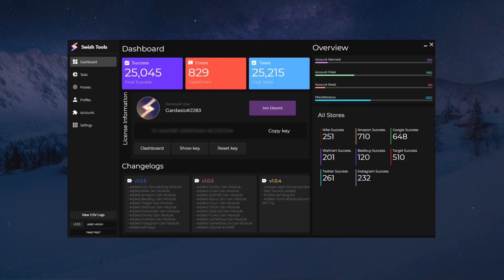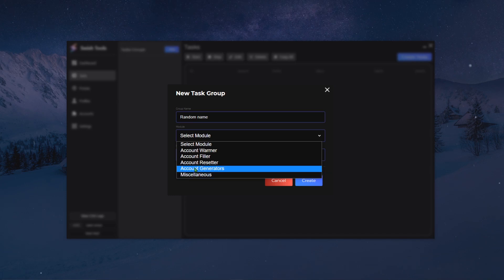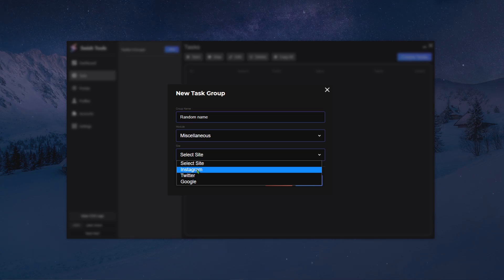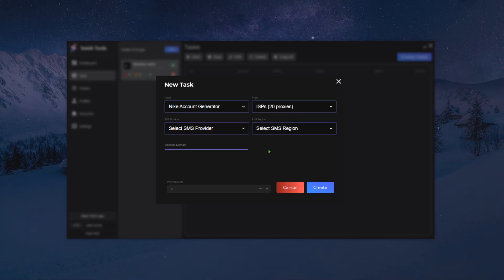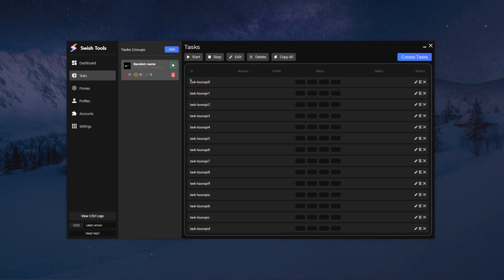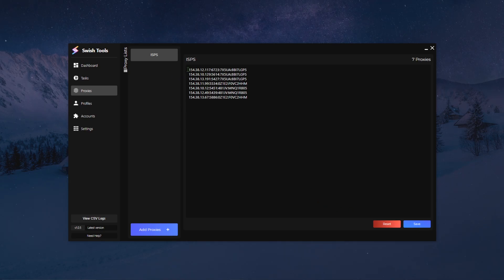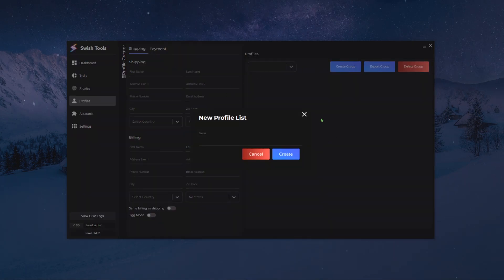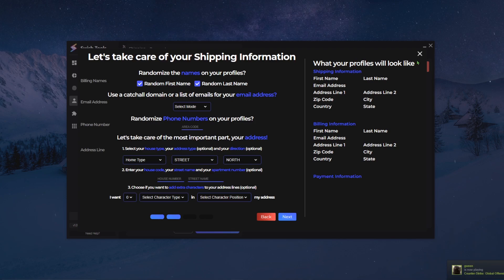Sneaker Reselling & Retail Botting: Swish Tools Overview Onboarding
This is the official overview of Swish Tools. Swish Tools is a multiplatform software created to facilitate everyday automation for botters.

Swish Tools Features Multiple Modules Such As:

Account Generators
• Google / Gmail
• Nike / SNKRS
• Outlook / Microsoft
• PlayStation / Sony
• Best Buy
• Amazon
• Footlocker + Point Farming
• Target
• Walmart
• Game Stop
• Disney
• Funko
• Zalando
• About You
• SSENSE

Account Warmer
• Google / Gmail - One Click Farmer
• Nike / SNKRS
• Amazon Prime Trial Sign Up

Account Resetter
• Nike / SNKRS
• Amazon
• Target
• Best Buy
• Walmart

Account Filler & Cleaner
• Nike / SNKRS
• Amazon
• Target
• Best Buy
• Walmart

Other Modules
• Profile Converter / Exporter
• Profile Smart Jigger Module
• Instagram Account Follower
• Instagram Post Liker
• Twitter Account Follower
• Twitter Post Liker & Retweeter
• Tik Tok Account Follower
• Tik Tok Post Liker
• Google Gmail Email Forwarding
• & Many Others...
• 24 / 7 Friendly Support
• Easy Catchall & IMAP Setup
• SMS Fees as low as $0.15 for Nike & Other Sites
• Auto Cancel Failed Numbers
• Use Account List As Emails
• Custom Accounts Passwords

Upcoming Modules
• Swish Raffle Modules
• Swish SNKRS Module
• Spoof Browser
• Twitter & Instagram DM Checker
• Account Tester Modules
• Instagram & Twitter Commenter
• Amazon Small Item Purchases
• Virtual Credit Card Generators
• & Many Others...